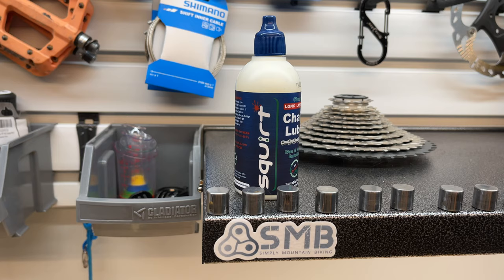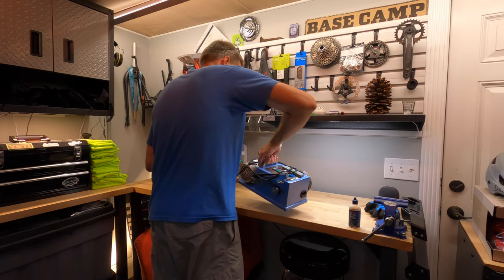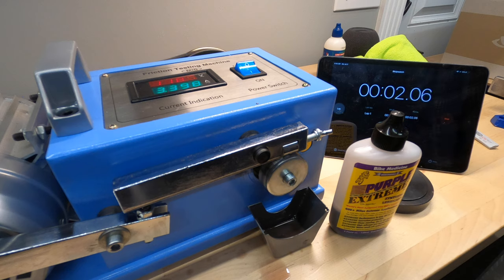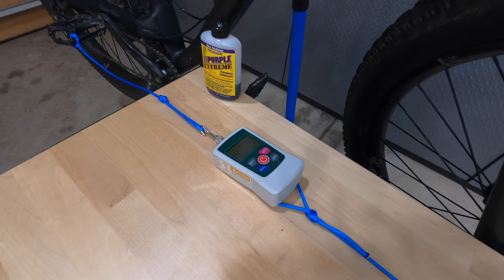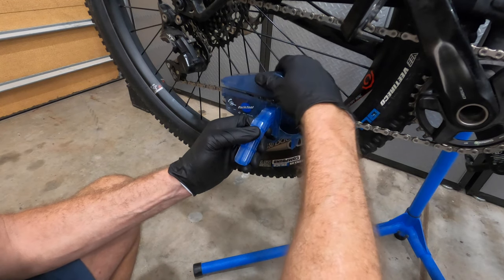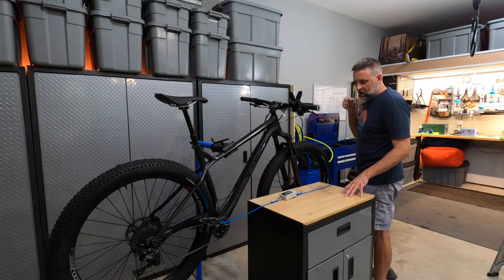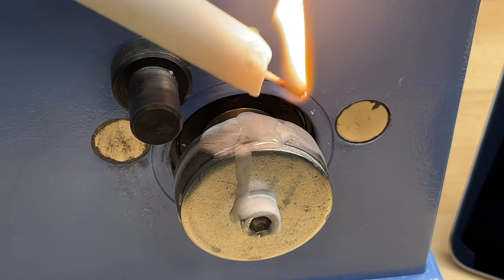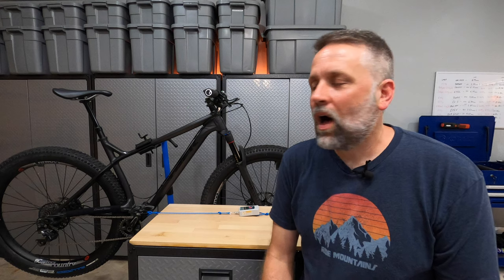Is Squirt a Good Chain Lube? | Squirt Wear Test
Eddie tests Squirt bicycle chain lubricant using the friction testing machine - and gets some surprising results.  He also tests chain stiffness and drag.